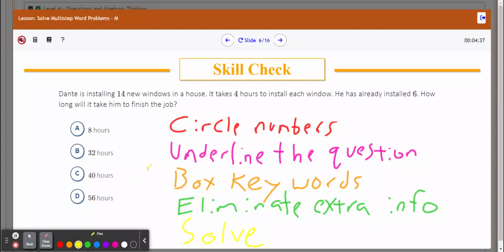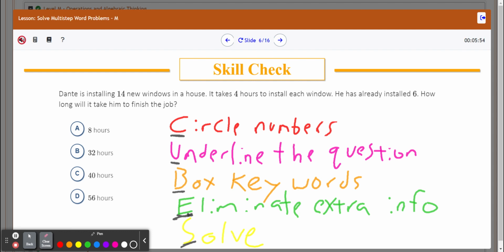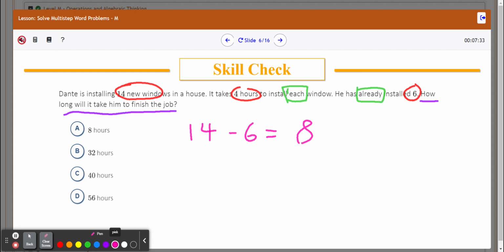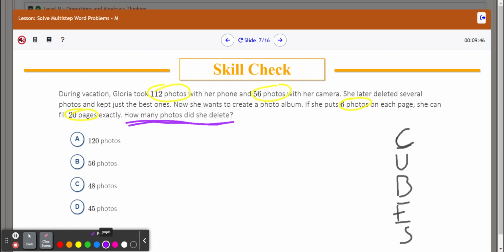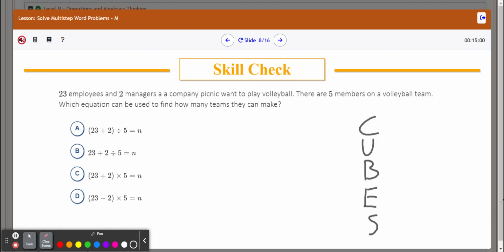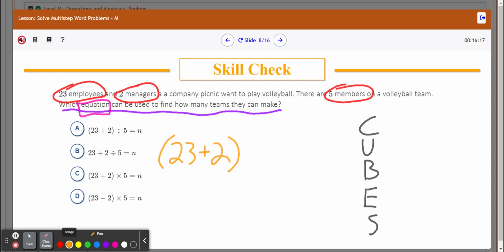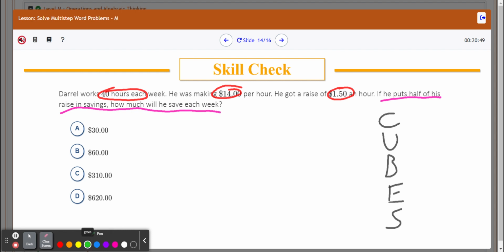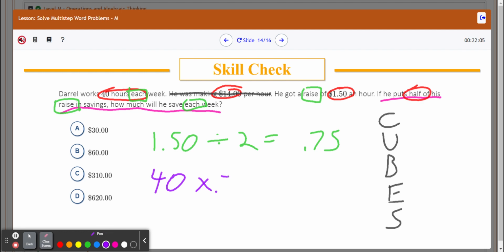Book M: Lesson #37 - Solve Multistep Problems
How to Solve Multistep Word Problems